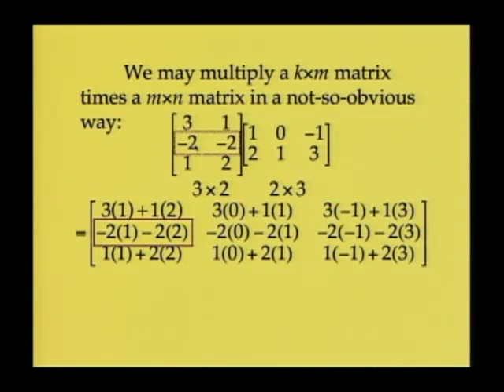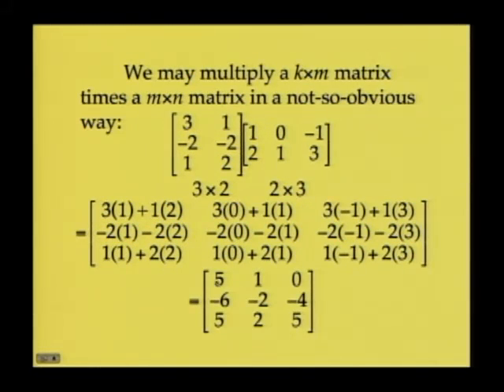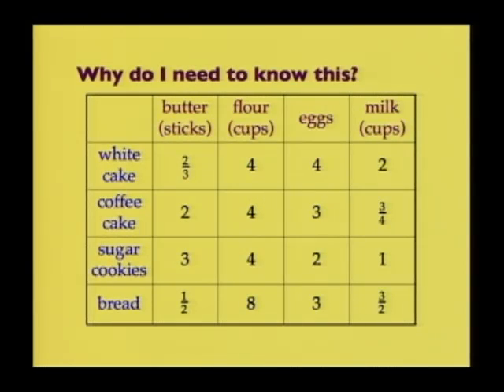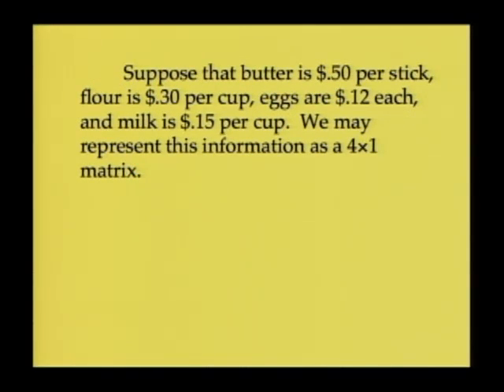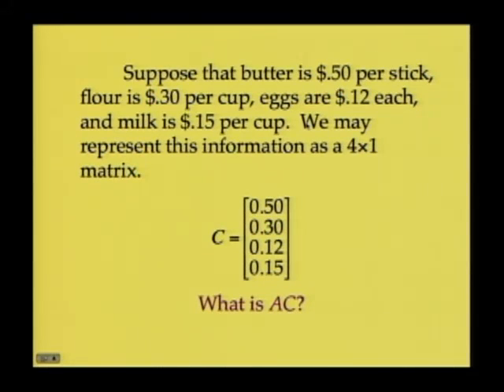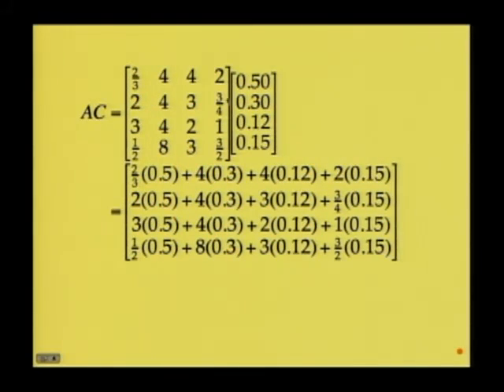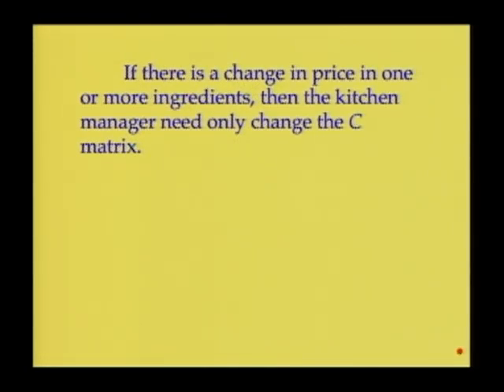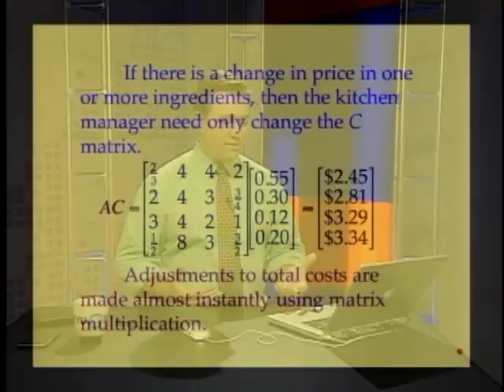Math Matters, Episode 12, Segment 2 (Matrix multiplication)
This segment looks at an application of matrix multiplication (resource management).  A lesson guide in pdf format is available